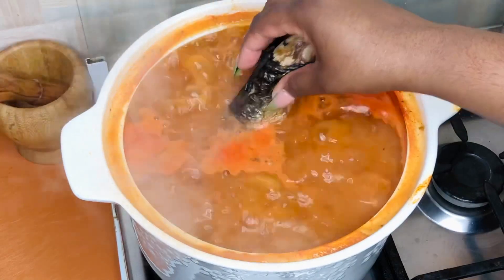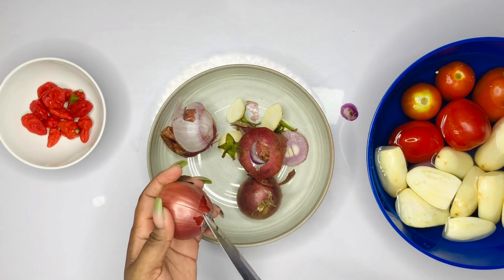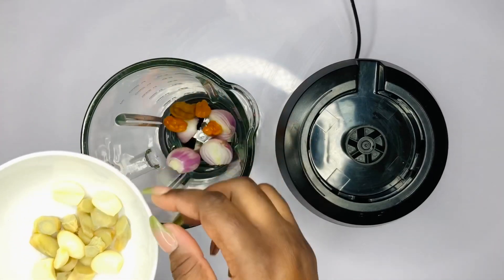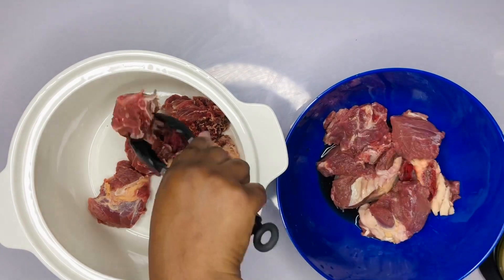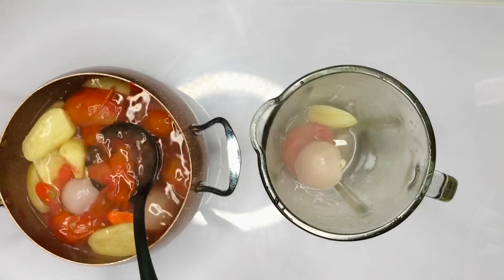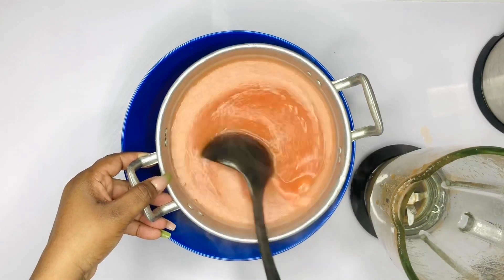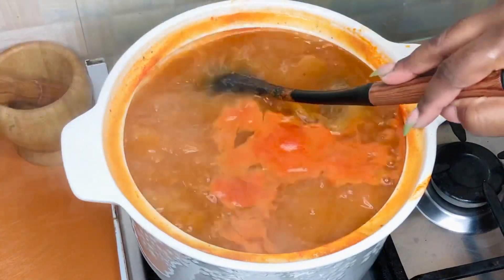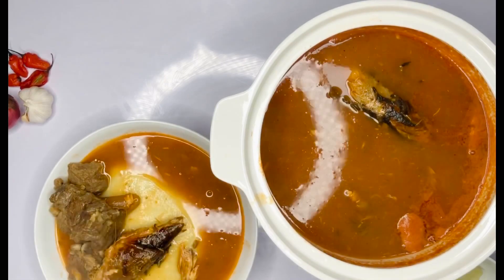How to make the Best Light soup || Easy and tasty || My pregnancy favorite soup || Pepper soup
In today’s recipe, we are going to learn how I make one of my favorite soups. Beef and mackerel light soup. Cheers!

Ingredients:

Bone in beef
Smoked mackerel
Onions
Tomatoes
Garden eggs
Red and yellow scotch bonnet pepper
Complete seasoning badia
Adobo
Fresh thyme
Ginger
Garlic
Salt
Stock cube